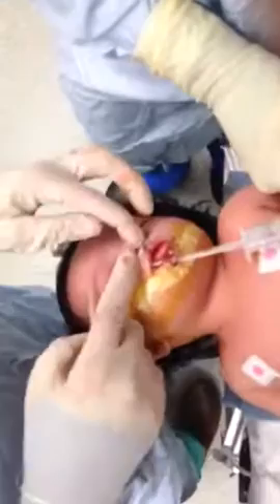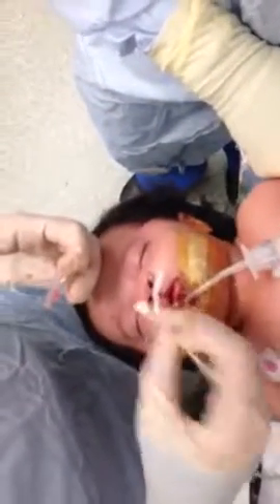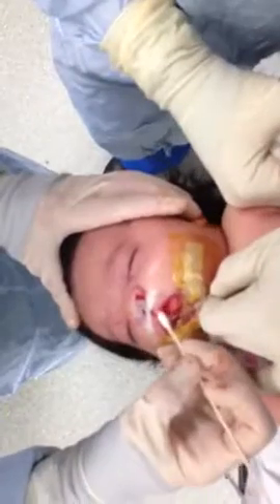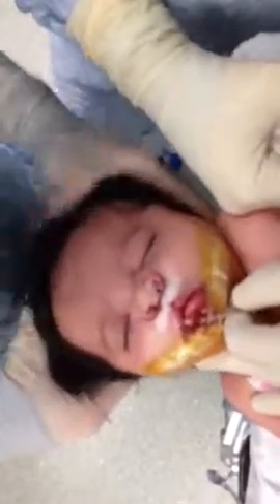Cleft Repair and Nasal Tube Care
After a successful surgery on the cleft palate, Dr. Ricalde showcases how to correctly place and clean the nasal tubes in a young client.